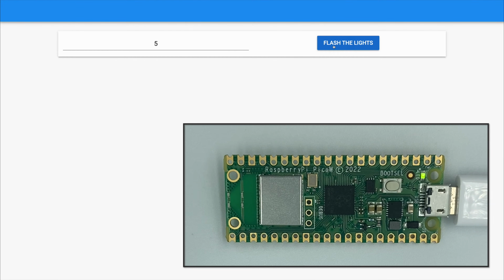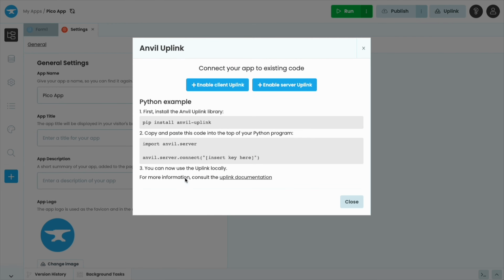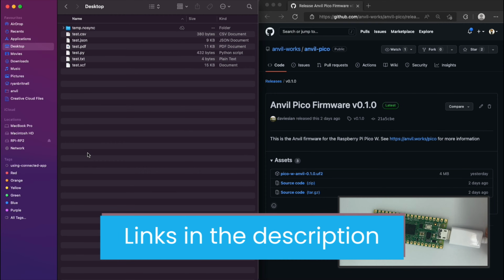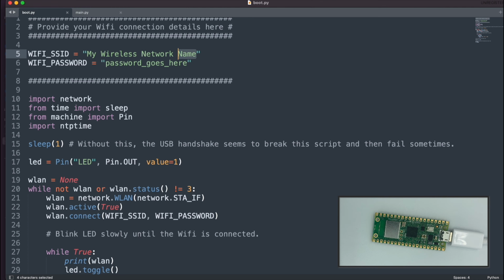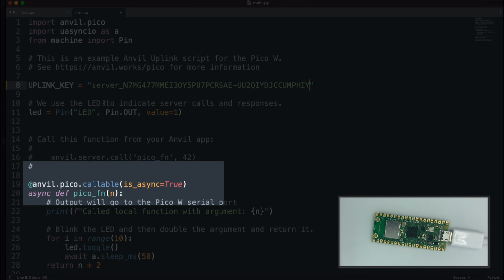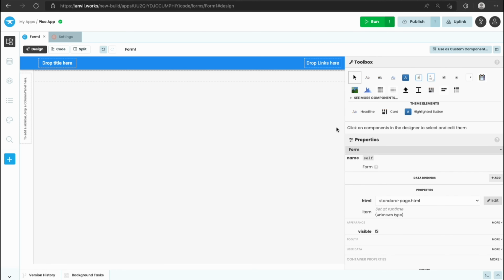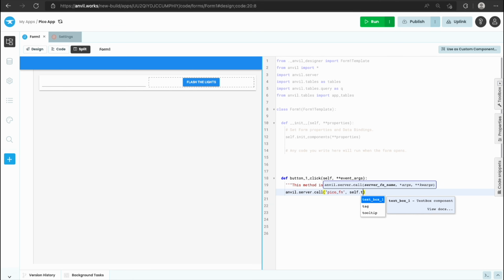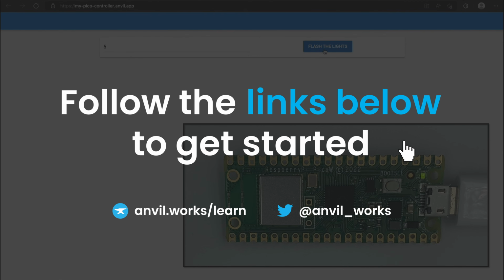This Is How To Connect Your Pico W To The Internet And Control It From The Web – All In Python.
This guide will show you how to take your brand new Pico W, connect it securely to the internet, and control it from a web interface – all in Python.

Anvil is a new way to build full stack web apps with nothing but Python.